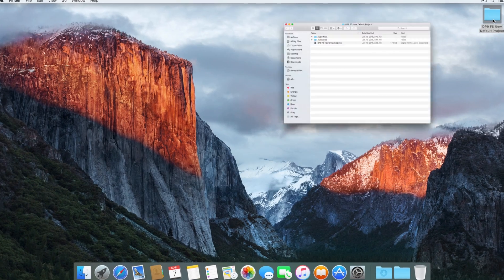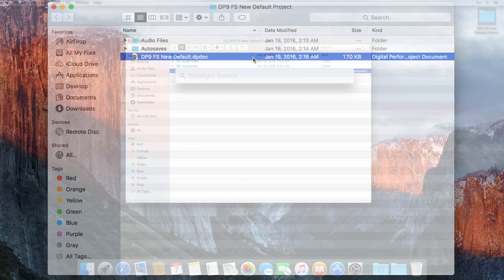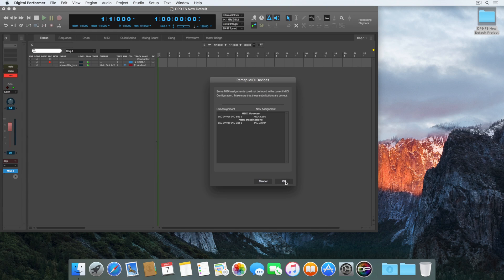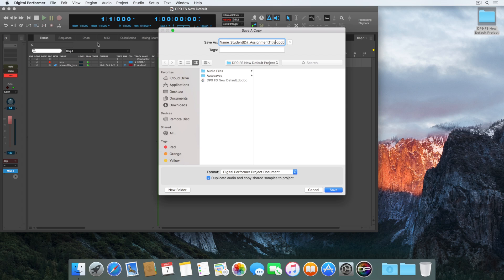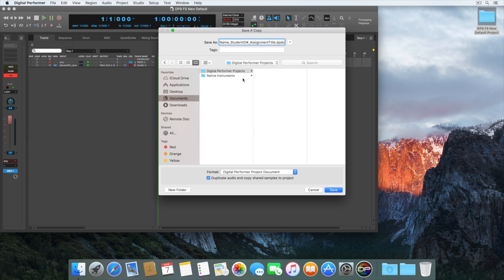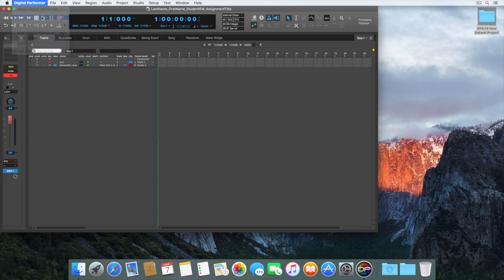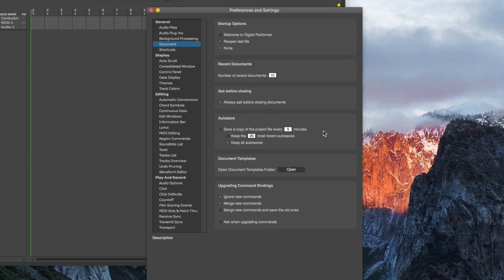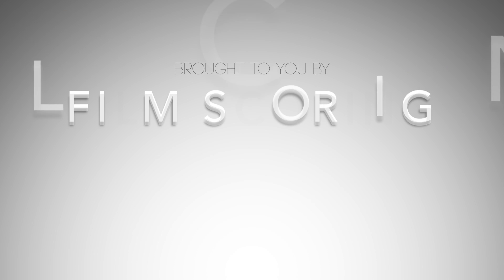Digital Performer - Managing Project Files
Managing Project Files in DP